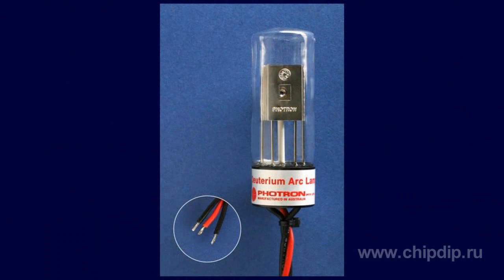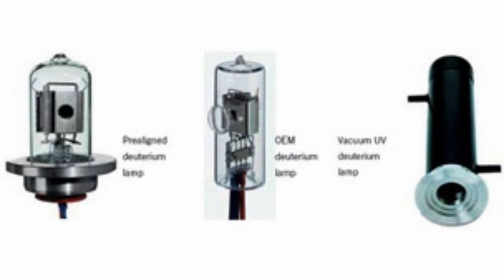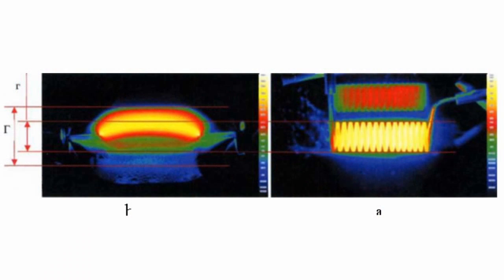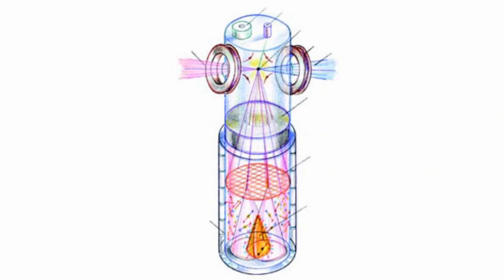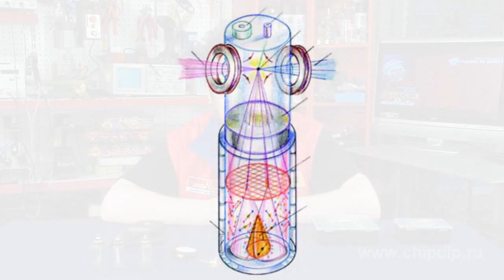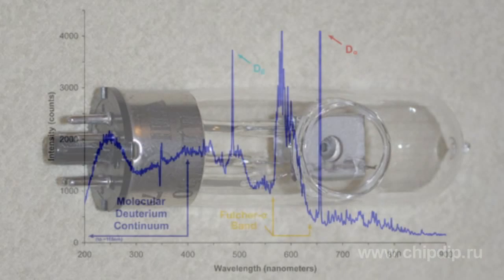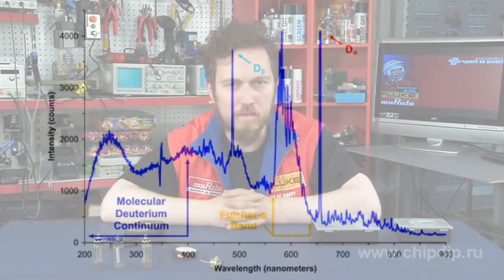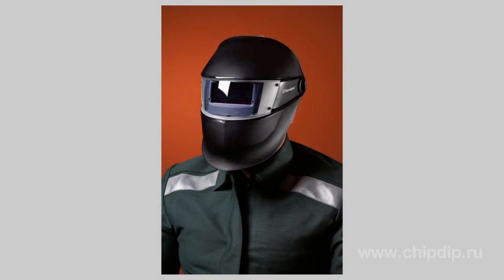Deuterium lamp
Deuterium lamp       The experiments in the field of optics of short waves require a light source with a spectrum of less than 400 nanometers. One of such sources is a deuterium lamp, which has a range of light emission of 112 nm to 900 nm.       The deuterium lamp consists of a tungsten filament located in one part of the tube bulb, and an anode located in the other part of the lamp. The tube of the deuterium lamp has a molecular deuterium, a heavy stable isotope of hydrogen.       Unlike incandescent lamps, the filament is not a source of light in the deuterium lamp. Instead, during the lamp's work there is an arc created from the filament to the anode, just like in arc lamps. As far as the filament should have a very high temperature to work, the heating of the filament requires at least 20 seconds. After that there is a connection of the anode voltage, and the arc lights. Since the combustion temperature is very high, the filament (the heater) is set off after the appearance of the arc. The arc excites the molecules of deuterium contained in the tube, to a higher energy state.       The deuterium then emits light during the transition back to the original state. This process causes continuous ultraviolet radiation. This process is not similar to the process of decay of the atoms of excited states (atomic emission), where the electrons are excited and emit radiation. Instead, during the molecular emission there is a radioactive decay of the molecules of excited states, in this case molecular deuterium (D 2). Due to the high temperature inside the lamp the ordinary glass cannot be used (moreover, it also poorly transmits UV radiation).       Instead, the fused silica, magnesium fluoride, or UV glass are used. The deuterium lamp emits radiation in the range of 112 nm to 900 nm, although its continuous spectrum is only 180 nm to 370 nm.       The service life of a deuterium lamp is about 2000 hours, and for modern samples it can reach 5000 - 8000 hours.       During the work with such a lamp it is necessary to use eye protection, from the intense UV radiation, and hand protection from the high temperature of the working tube bulb.       The deuterium lamp is an ideal source of ultraviolet radiation for use in spectrophotometers, liquid chromatography, and during the radiometric work in photometry.